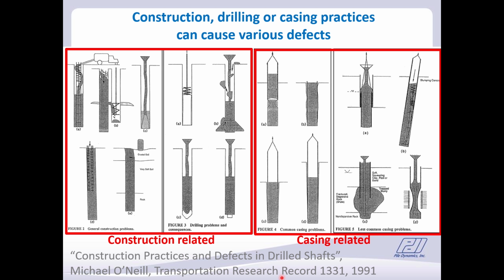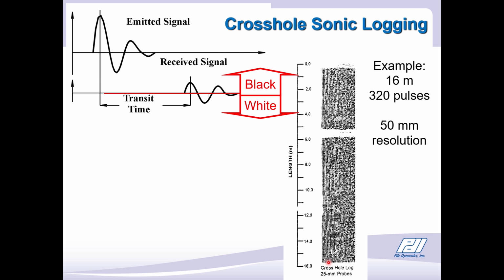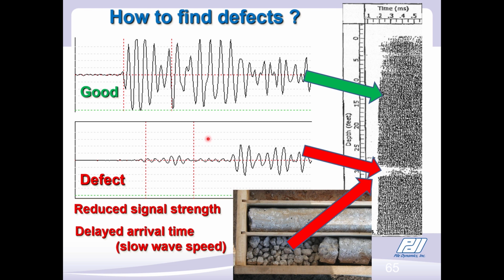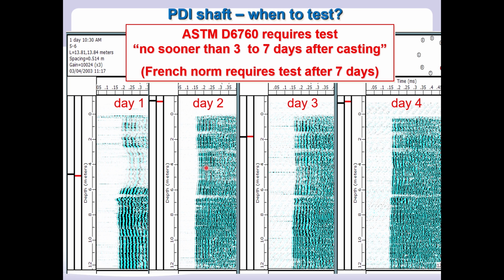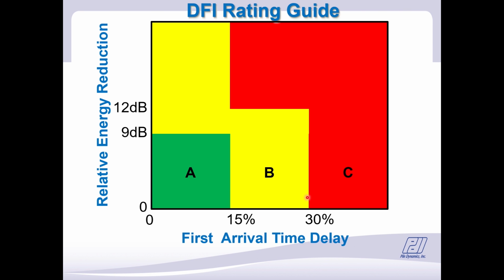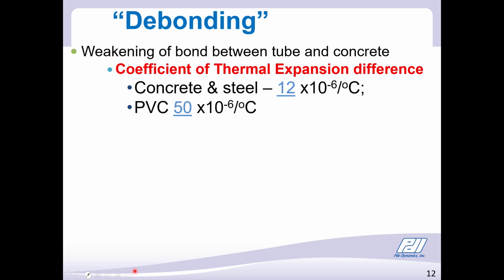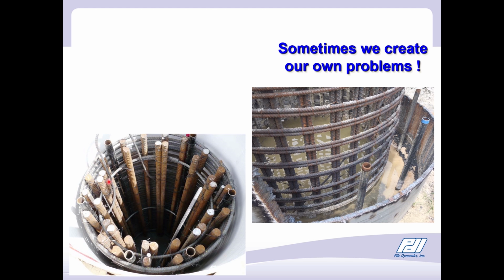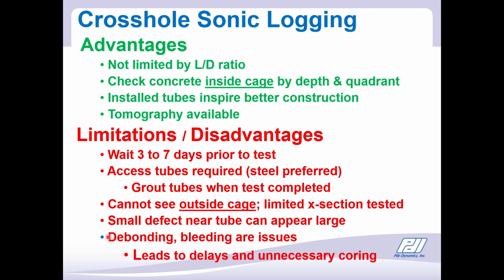Crosshole Sonic Logging (CSL): What It Can (and cannot) Do? | Eng. M.Sc. Garland Likins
In this unprecedented video here at Geotecnia Brasil, we present a great exhibition by one of the biggest Pile Testing authorities in the world, Eng. M.Sc. Garland Likins, President Emeritus of Pile Dynamics Inc!!!

This outstanding lecture deals with the Crosshole Test (CSL) and its application inspecting pile integrity and other types of structural elements.

ALL THE EXPOSED MATERIAL IS INDEPENDENT. IT RESPONSIBILITY LIES ON EACH SPEAKER OR MODERATOR AND DOES NOT NECESSARILY FULLY REPRESENT THE OPINION OF THE GEOTECNIA BRASIL CHANNEL.